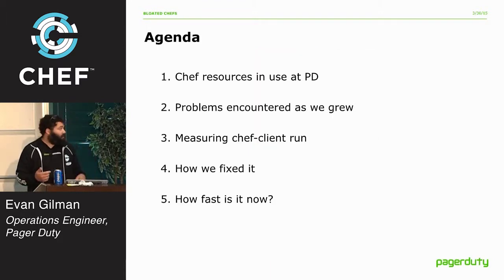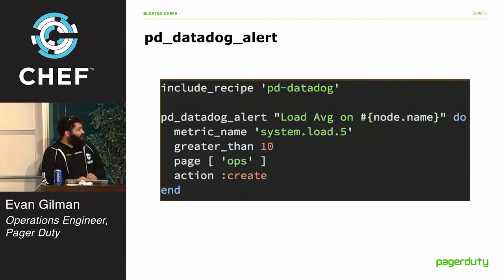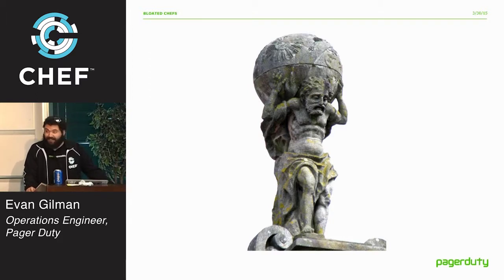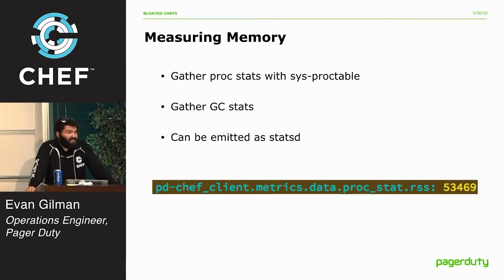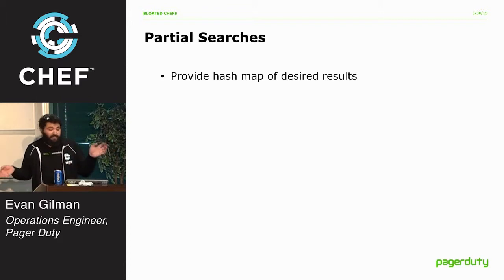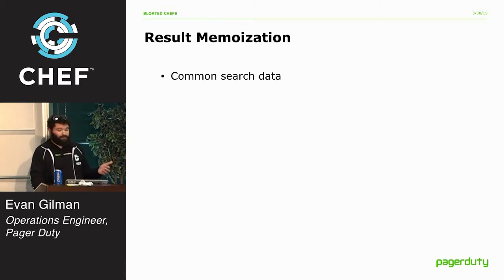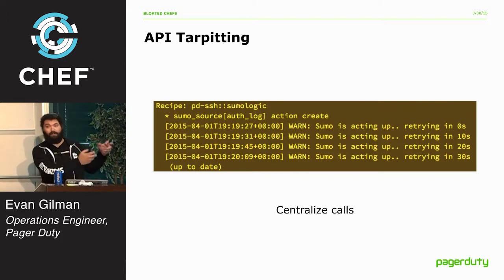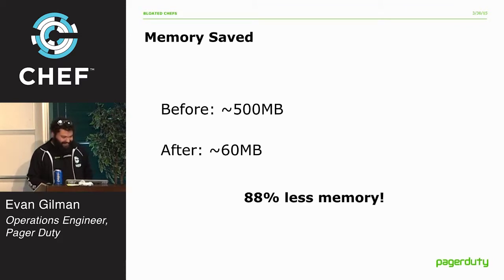Bloated Chefs: A Tale of Gluttony, & the Path to Enlightenment - ChefConf 2015